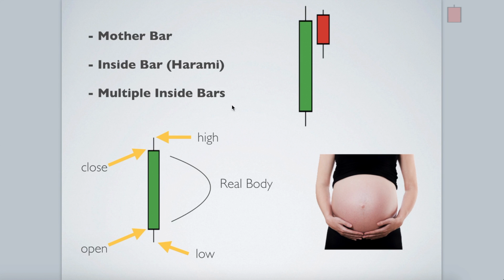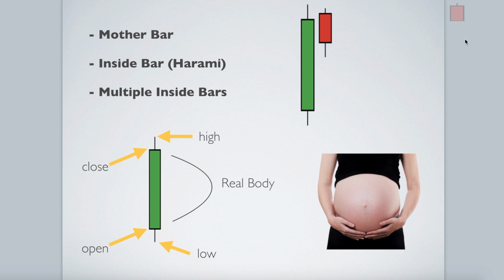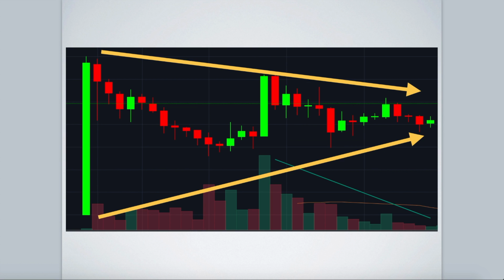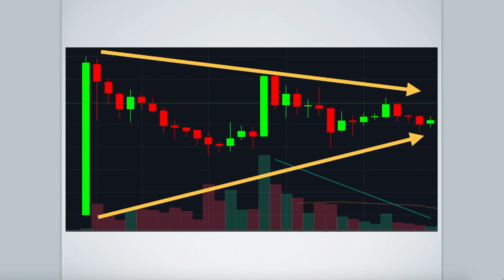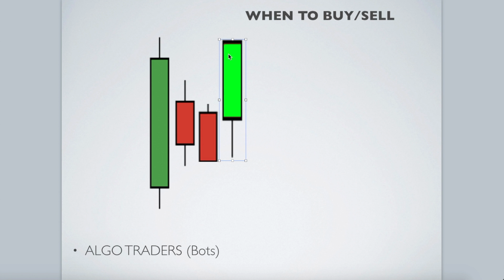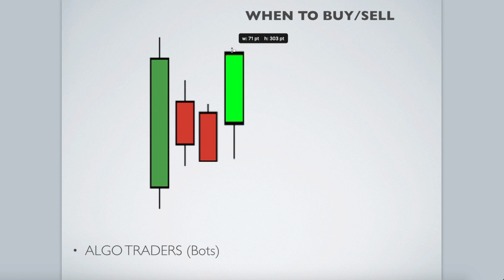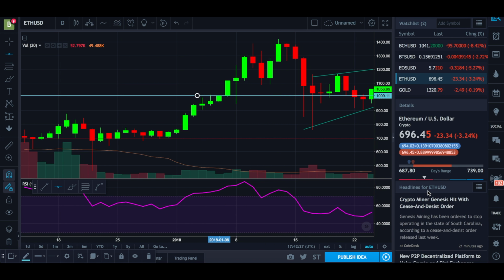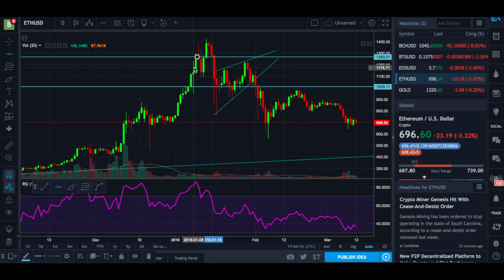Inside Bars - An Essential Technical Analysis Indicator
Haramis are an indicator that I often utilize when trading. They are a self-fulfilling prophecy as more people perform technical analysis.

I currently find them very accurate in the cryptocurrency market on longer term time frames. All traders can add this to their toolbox of skills when analyzing a chart.

Keep your eye out for haramis, and react on their bull or bear break.